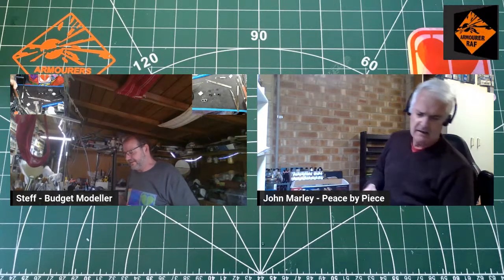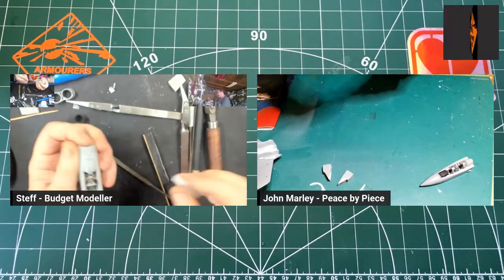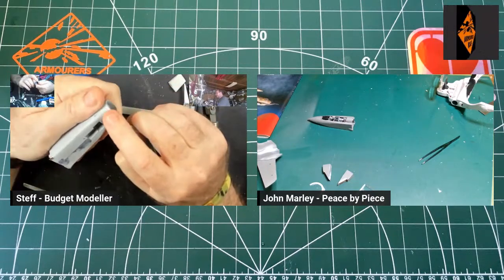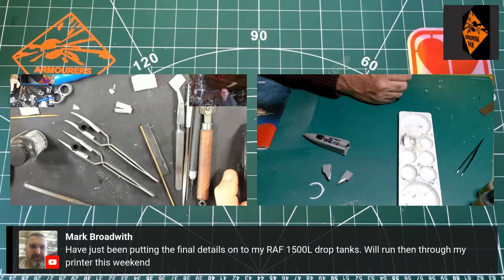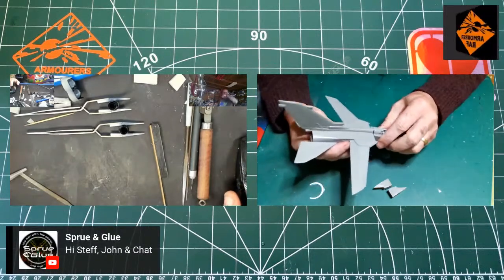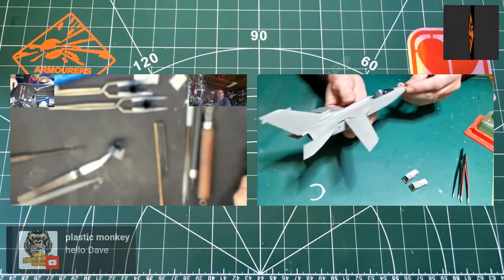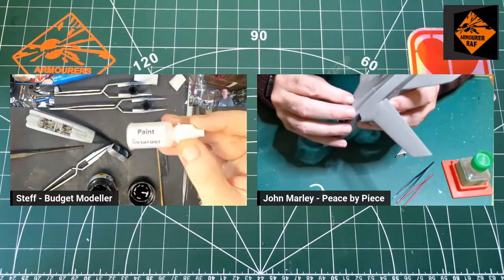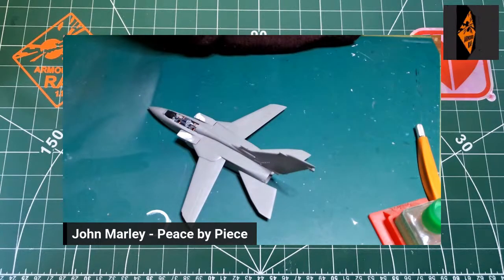Eduard (Revell) 1/72 Tornado GR1 Buddy Build Ep5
Come and join John Marley and I as we build the Eduard (Revell) 1/72 Tornado GR1 'Desert Babes' Kit.